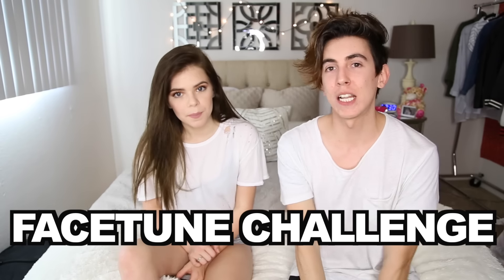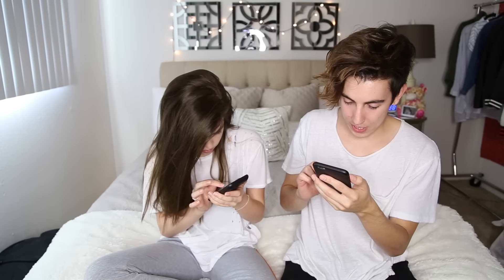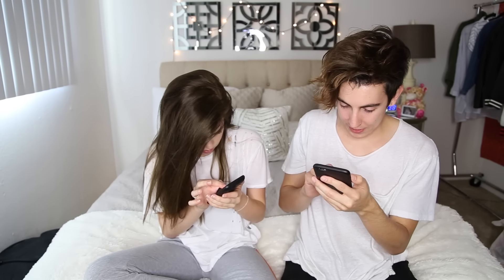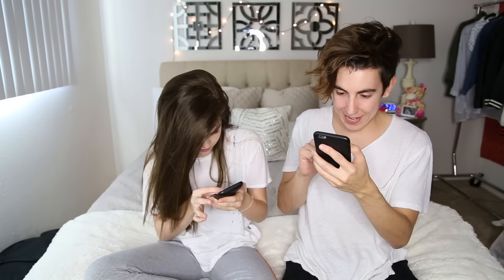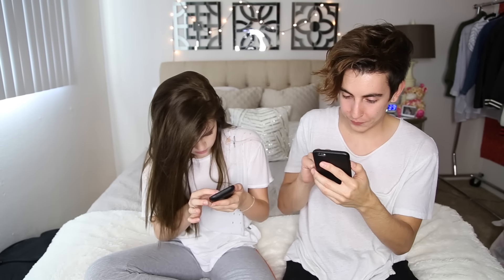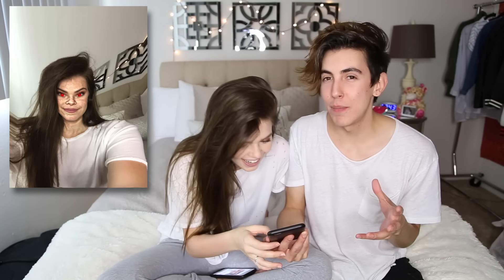FACETUNE CHALLENGE feat. Griffin Arnlund | Bobby Mares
FACETUNE CHALLENGE feat. Griffin Arnlund

If you read this far, you're my FAVORITE! Comment "Griffin r00lz" so I know :)